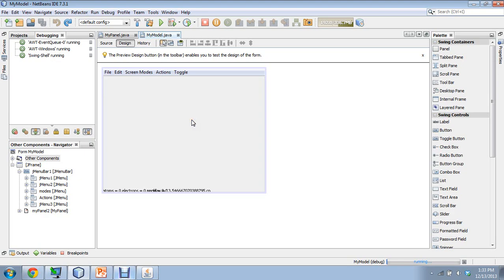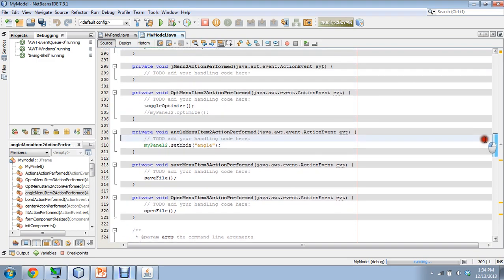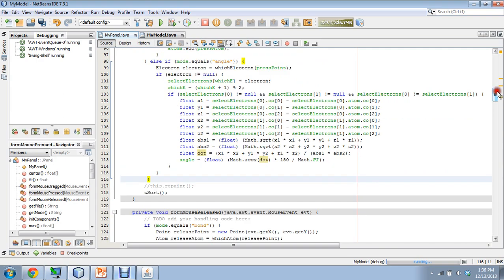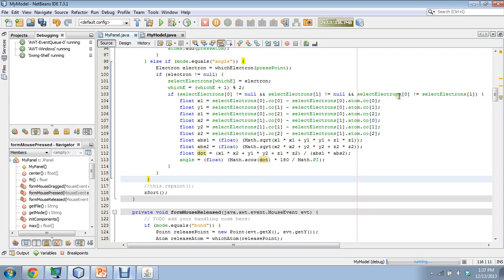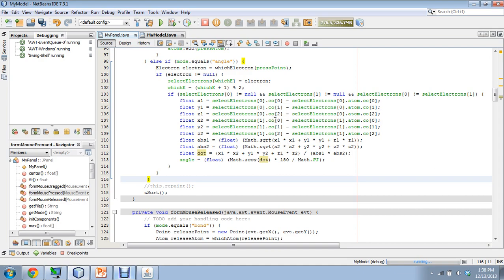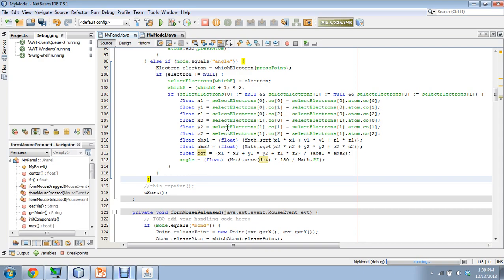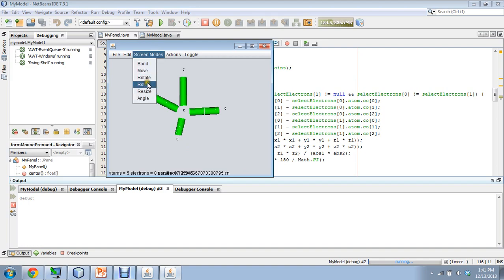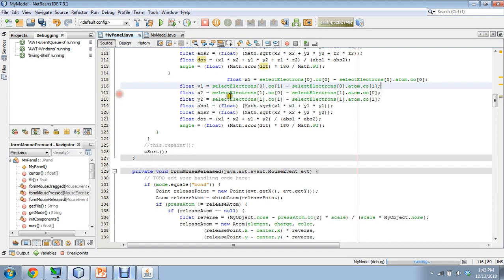Dihedral Angles-PQ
This is a video for my Molecular Modeling and Chemical Information class on how to program dihedral angles on Netbeans.